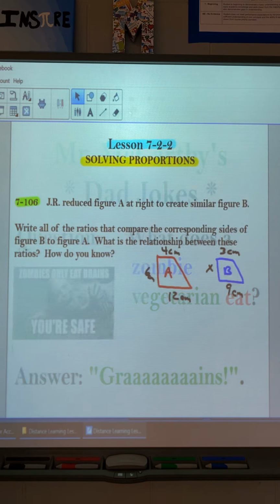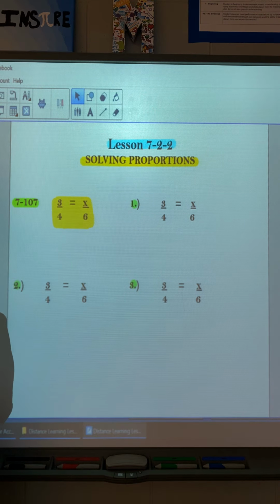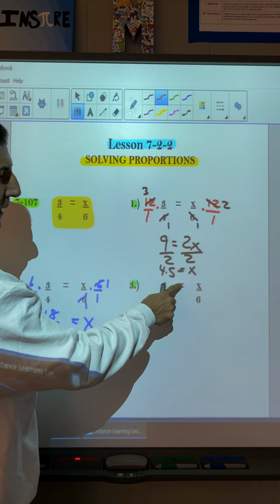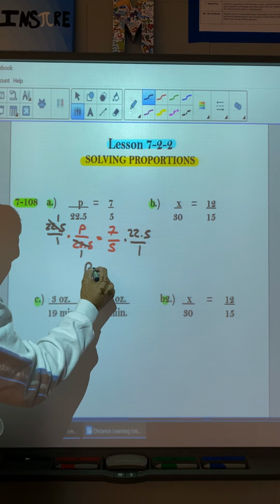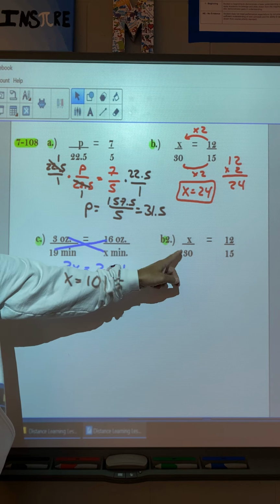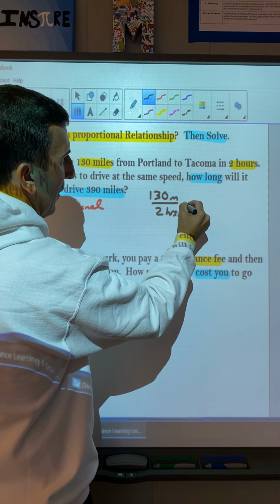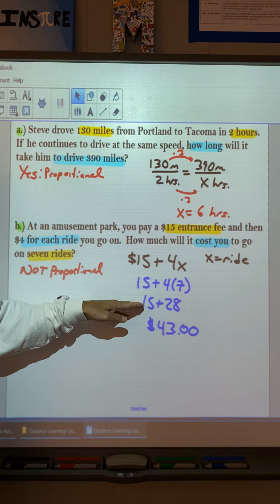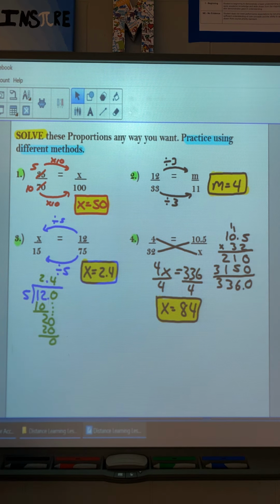Distance Learning 2.0 (7) Lesson 7-2-2